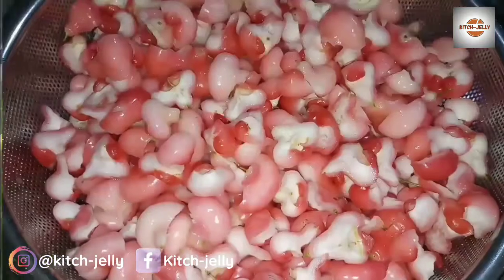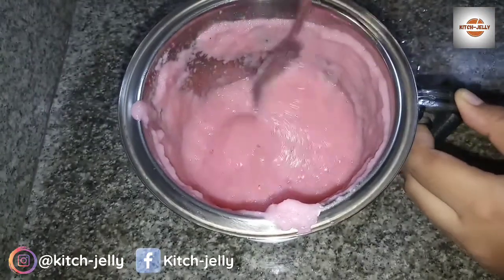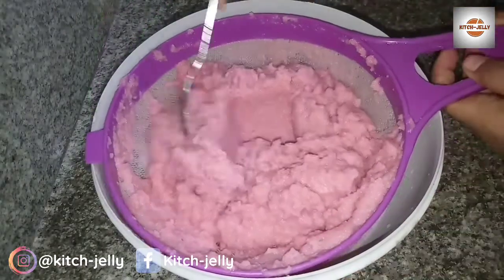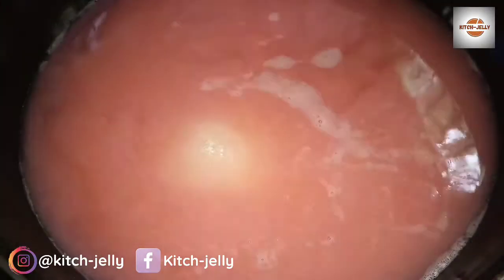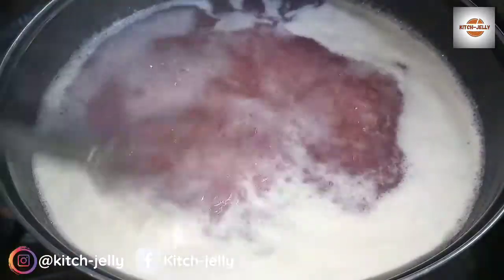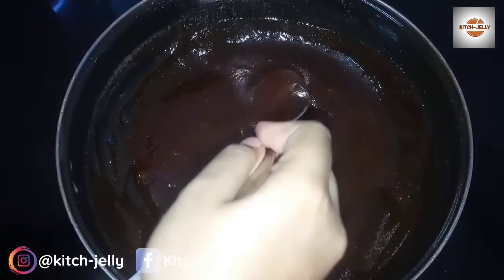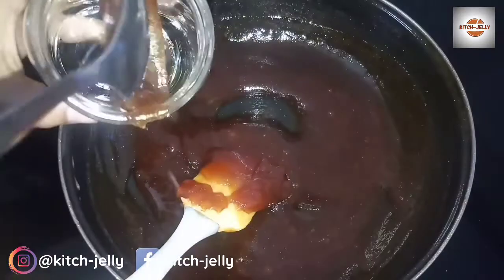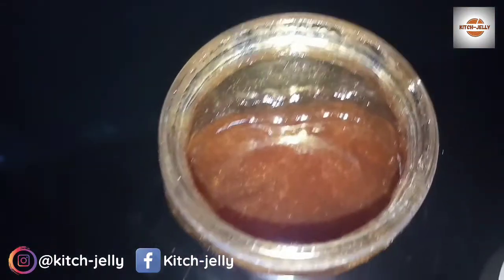Water apple recipes|water apple Jam|water apple candy|water apple squash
INGREDIENTS:
Water apple
sugar
Lemon extract